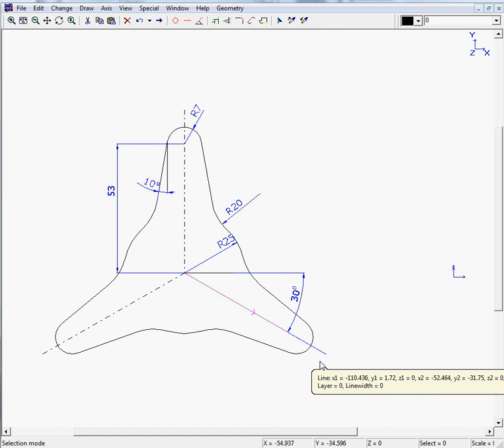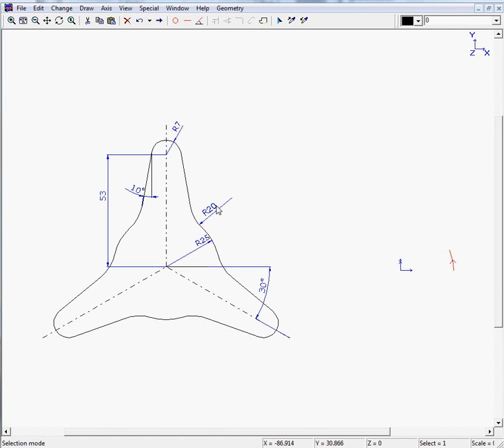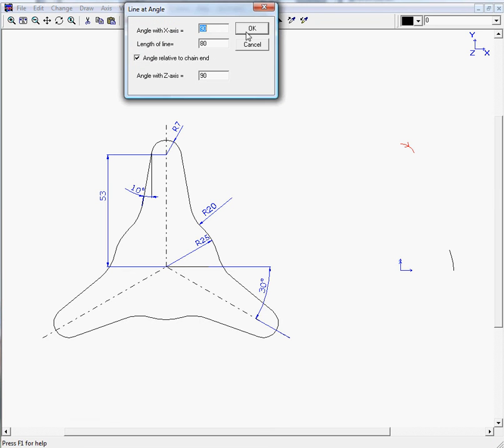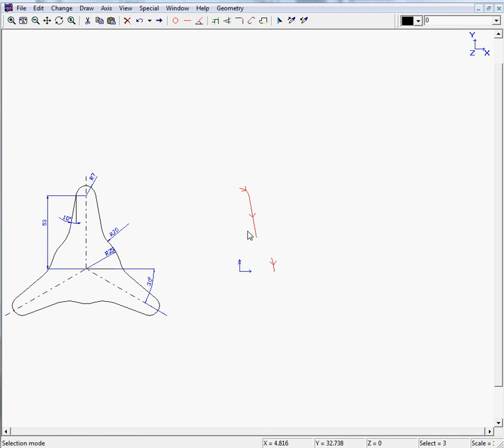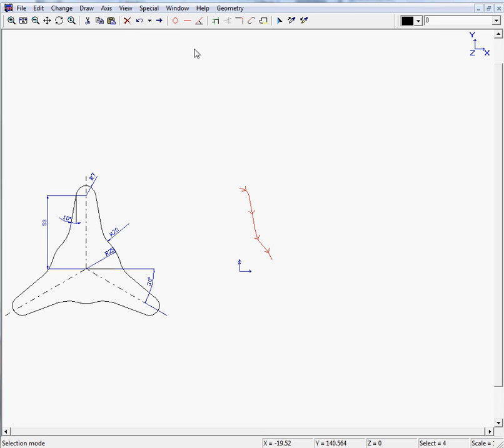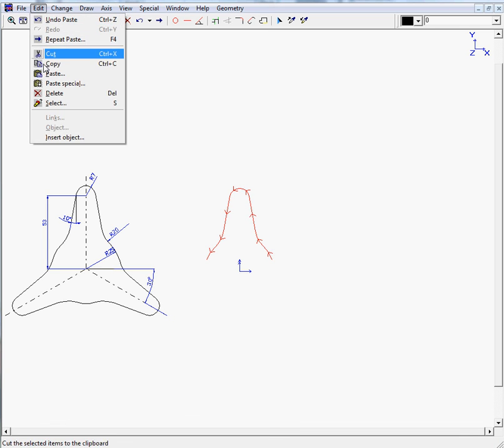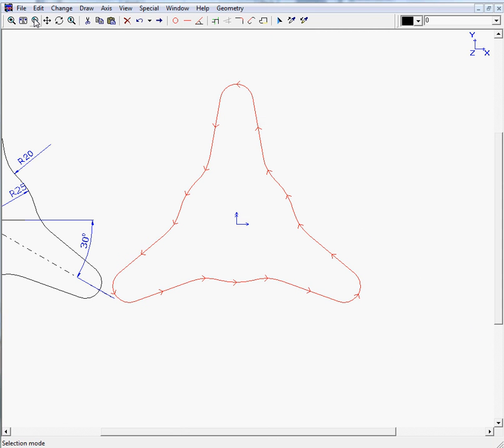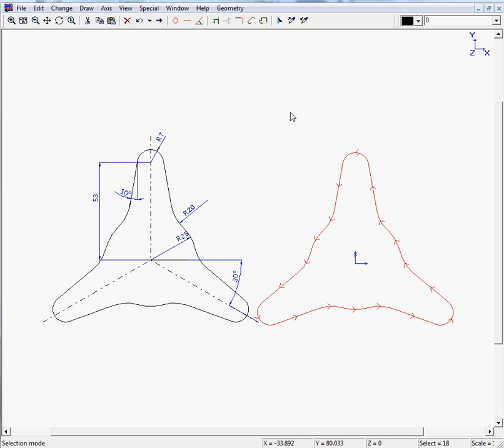€199,- Perfect 2d CAD software for all mechanical engineers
Perfect for technical documentation. Make a fast sketch/drawing with easy in use software. Import and export of DXF and Iges files.